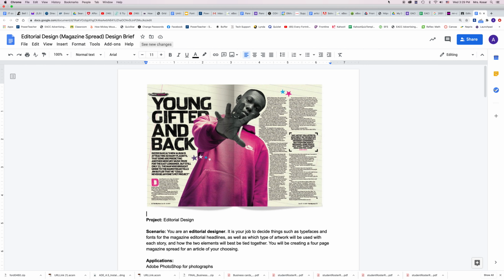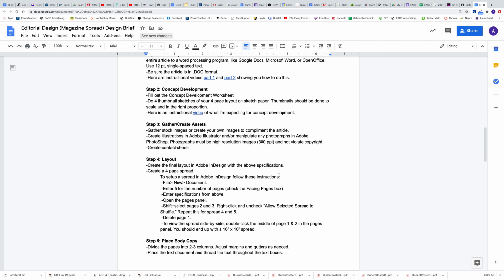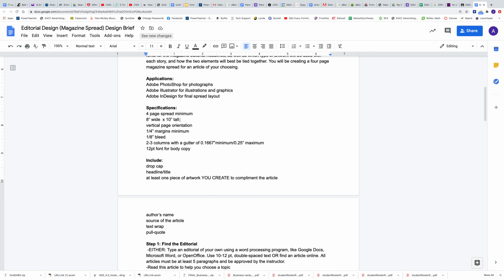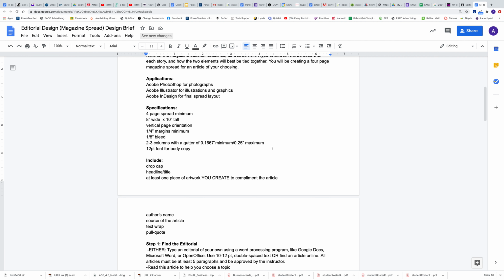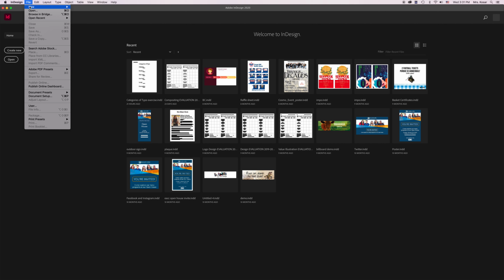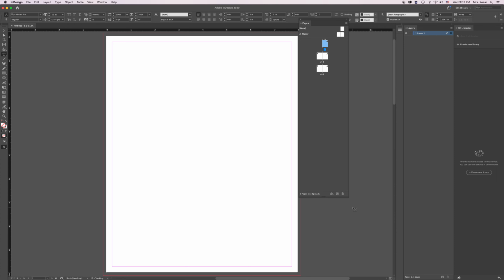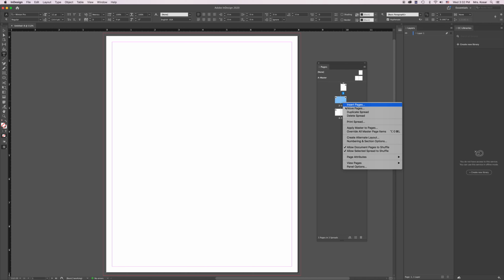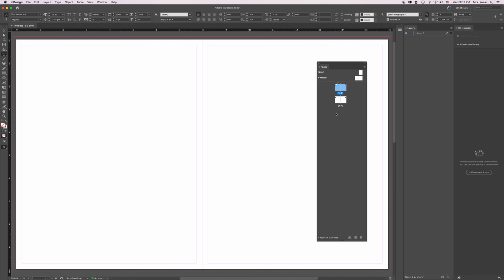Setting up a Spread